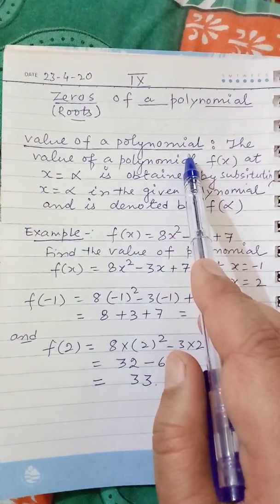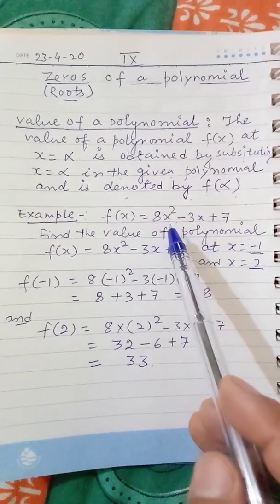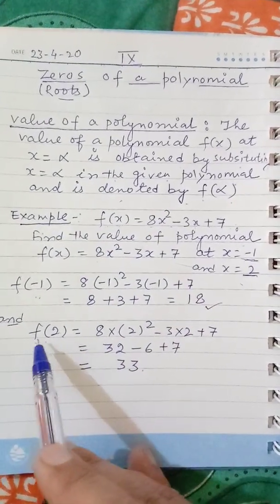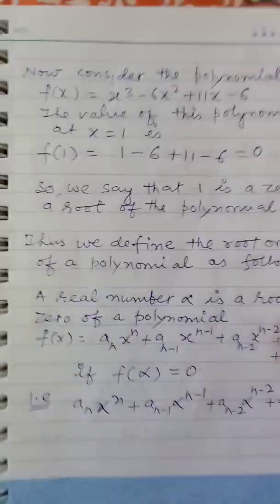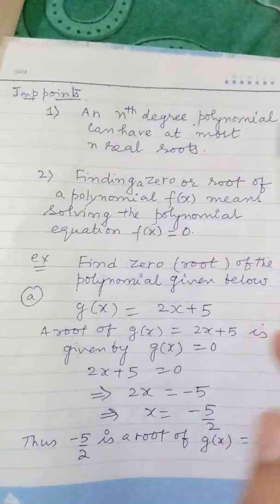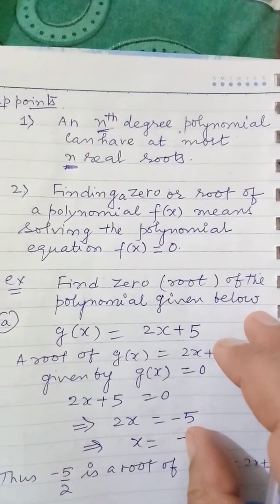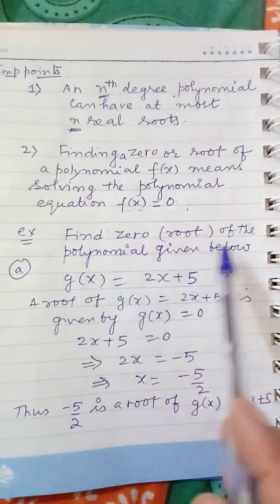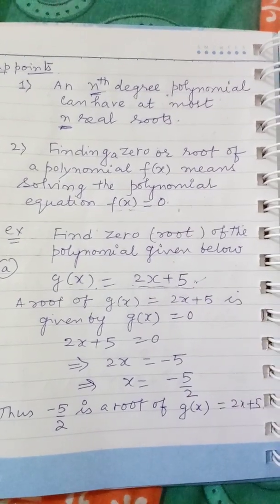Zeros of a polynomial class 9 maths by N.C.Tripathi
Finding zeros of a kind